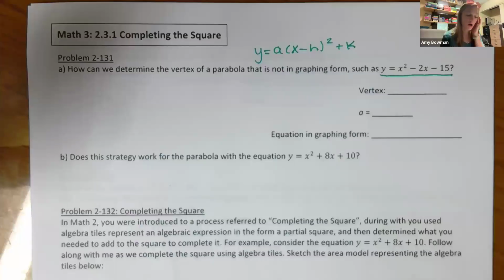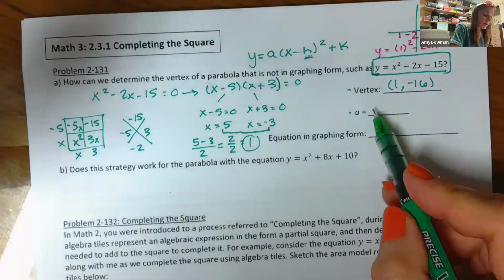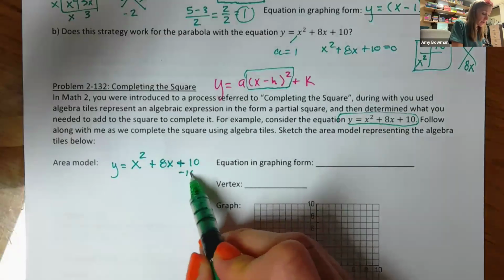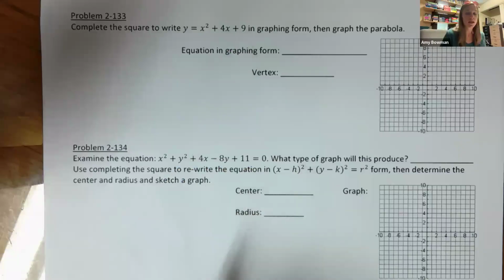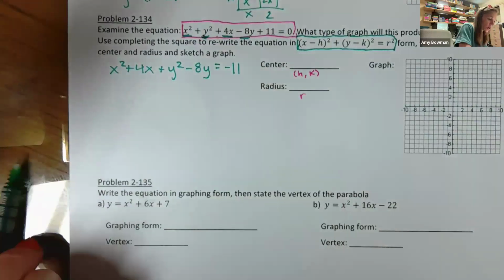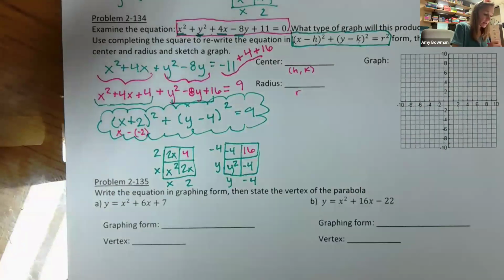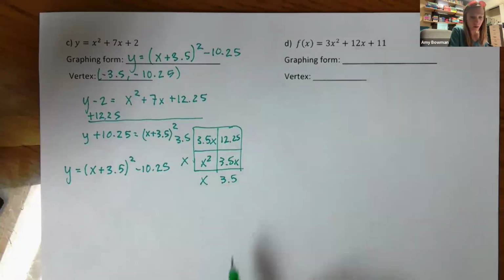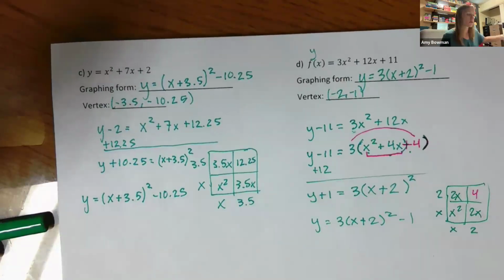Math 3: 2.3.1 Notes - Completing the Square